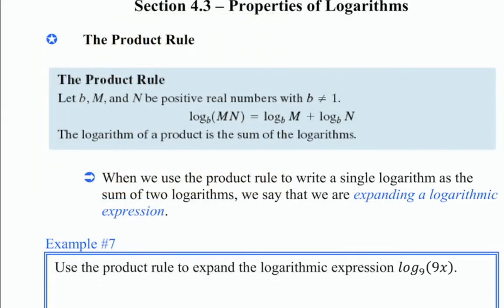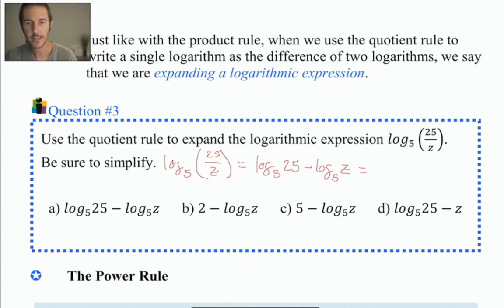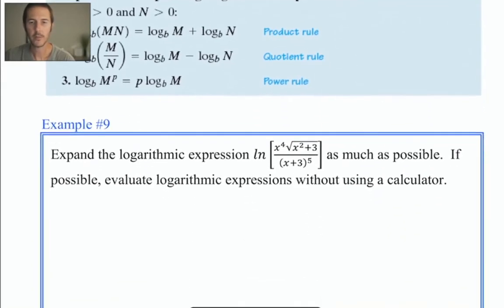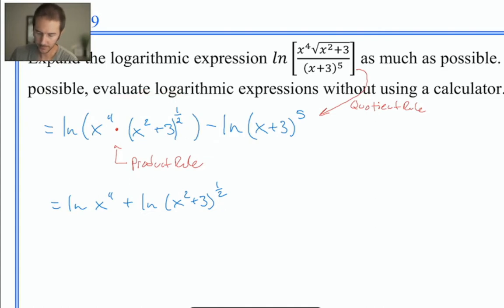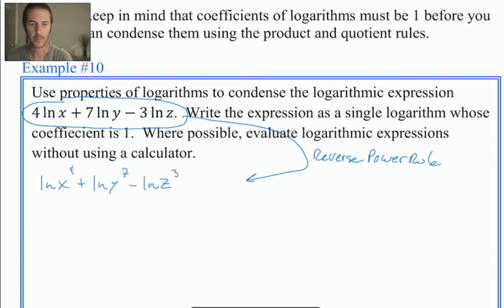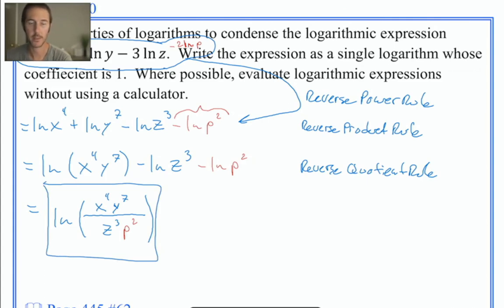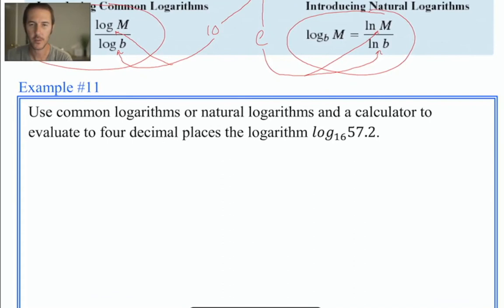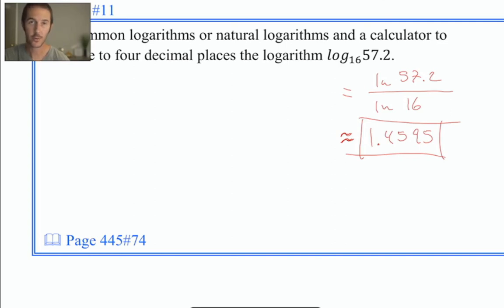Col Alg - 4.3 - Properties of Logarithms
0:07 The Product Rule
1:01 Example Problem of Using the Product Rule to expand a Logarithmic Expression
2:00 The Quotient Rule
2:55 Example Problem of Using the Quotient Rule to expand a Logarithmic Expression
4:36 The Power Rule
6:17 Example Problem of Using the Power Rule to Expand a Logarithmic Expression
6:55 Properties for Expanding Logarithmic Expressions
7:02 Example Problem of Using Properties for Expanding Logarithmic Expressions
12:03 Example Problem of Condensing Logarithmic Expressions
17:41 Change-of-Base Property
20:07 The Change-of-Base Property: Introducing Common and Natural Logarithms
20:53 Example Problem of Using Common Logarithms or Natural Logarithms